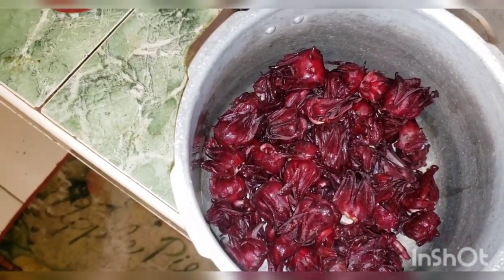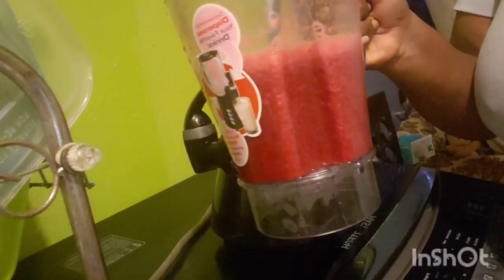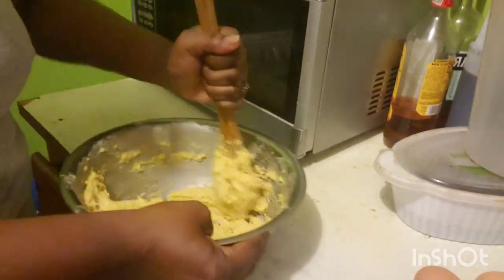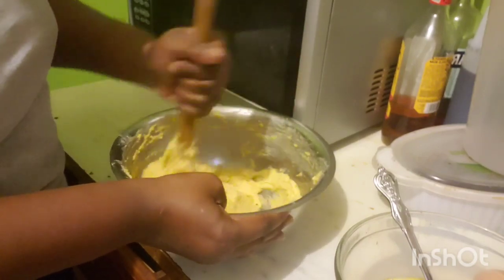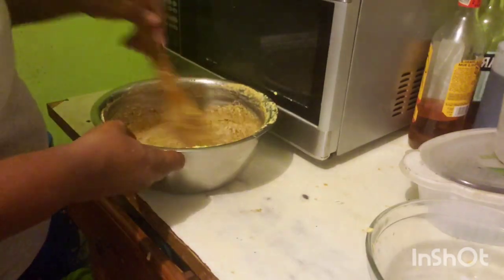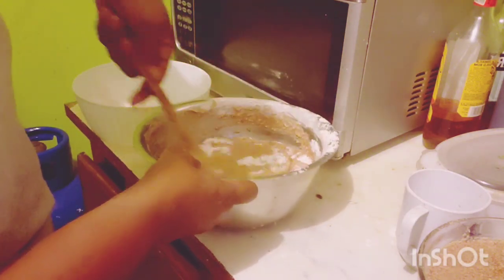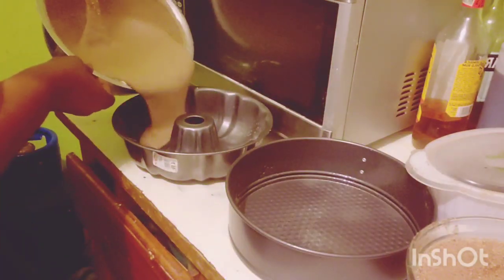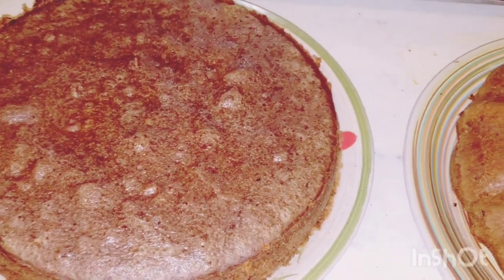OLD FASHION SORREL CAKE WITHOUT FOOD COLORING / vlogmas 16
welcome back to my channel for another vlogmas video in this video I will be baking a sorrel rum cake wine cake Christmas cake these are all the names its call i hope you enjoy this video remember to like comment and subscribe thanks for watching guys